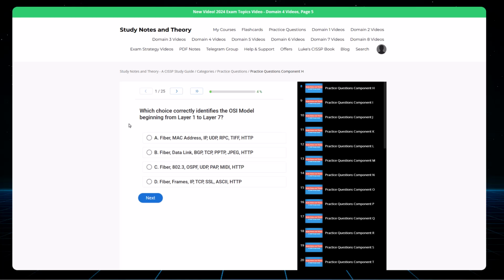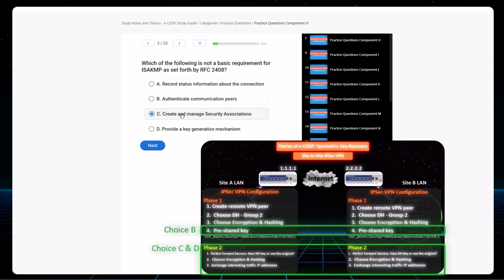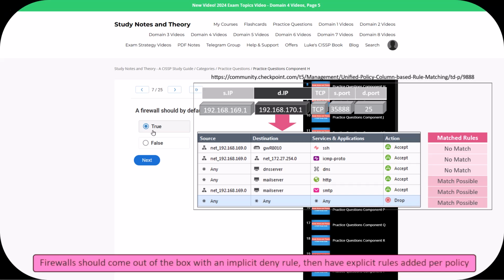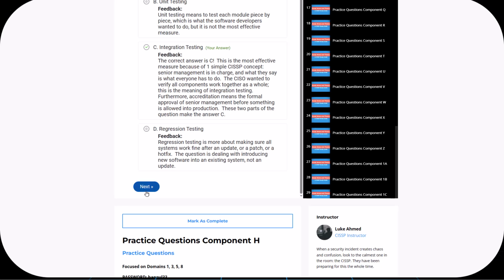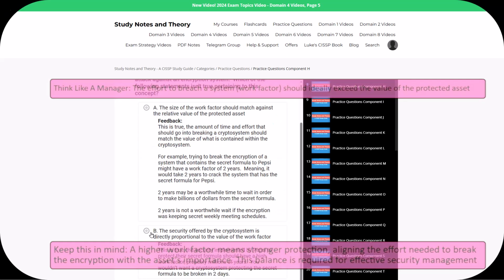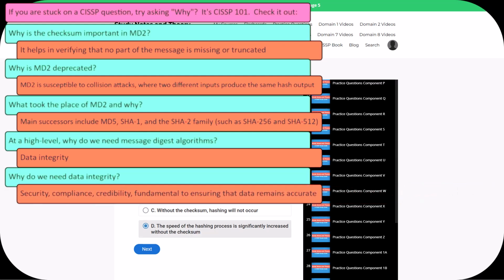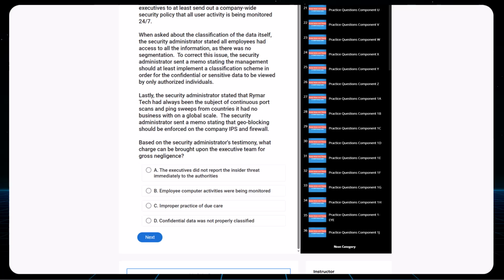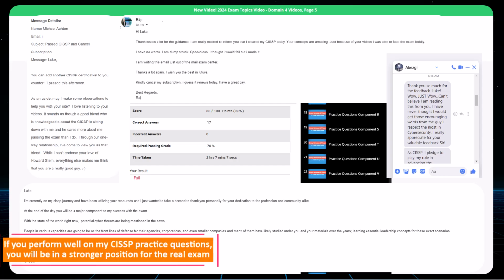Luke's 25 CISSP Practice Question Speed Run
Join me as I run through 25 CISSP practice questions from our globally recognized CISSP course:

Time’s the one thing you don’t get back, use it to level up.

This video also references my CISSP book